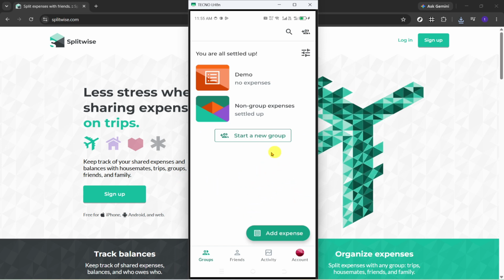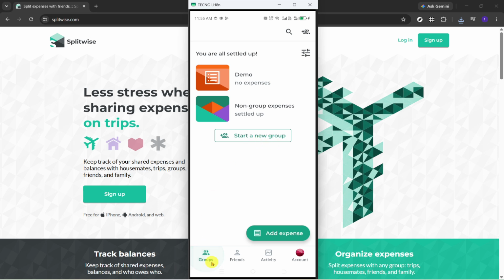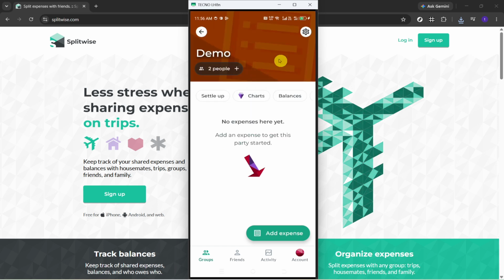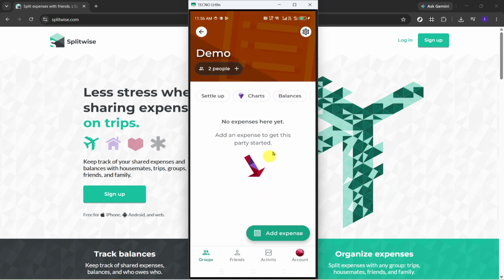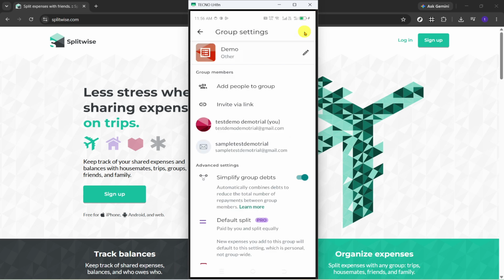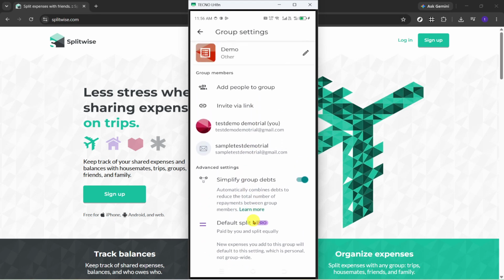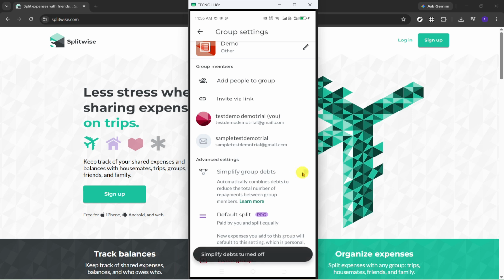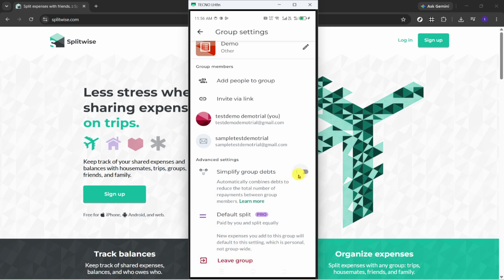How To Turn Off Simplify Debts In Splitwise (2026) (Complete Guide)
How to turn off Simplify Debts in Splitwise is useful when you want to see exact who-owes-who calculations instead of simplified balances. In this video, you'll learn how to turn off Simplify Debts in Splitwise, adjust debt settings, and manage your Splitwise group preferences. This simple guide helps you control how your expenses and balances are displayed.